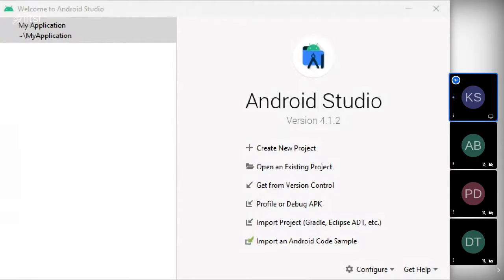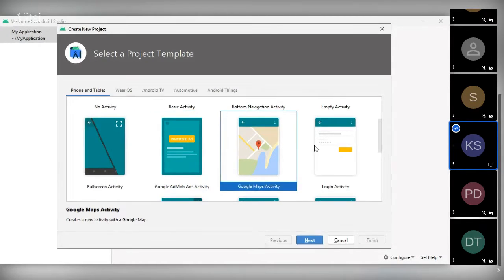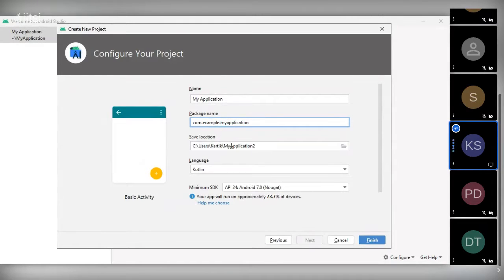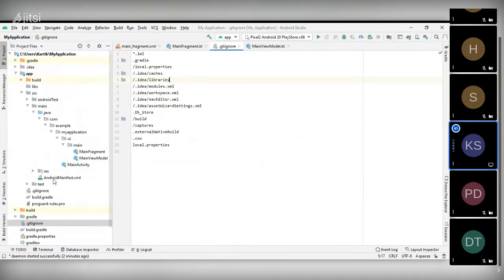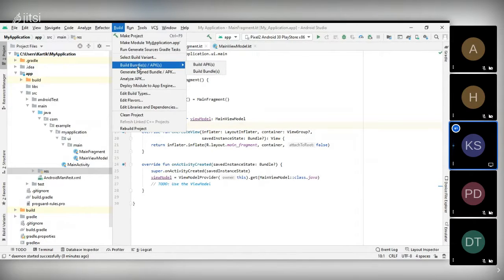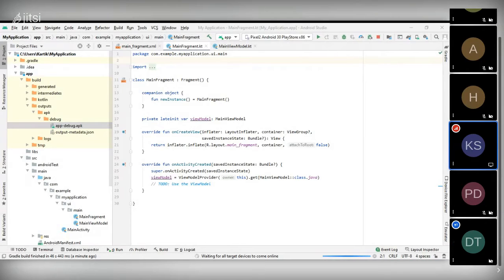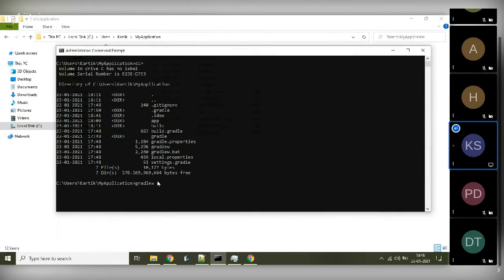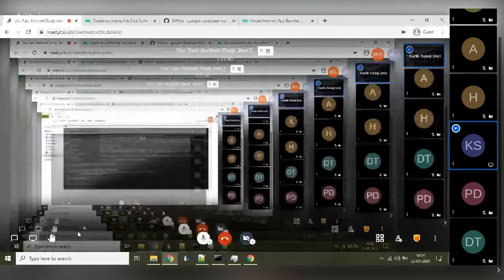DSC TSEC Android Study Jams - Session 2